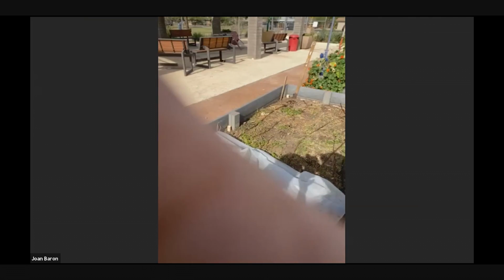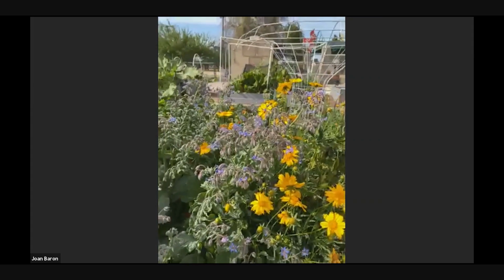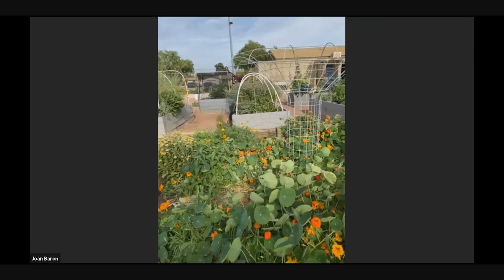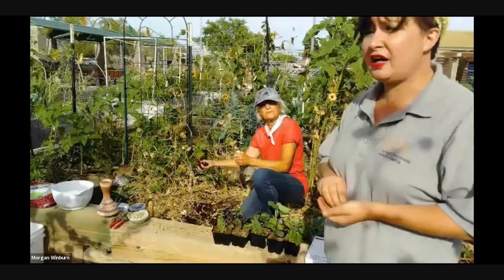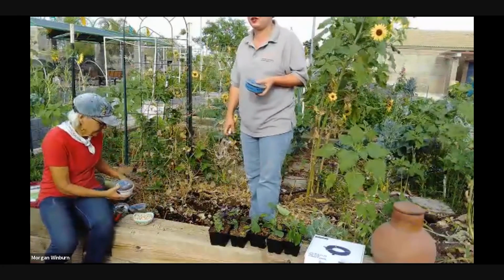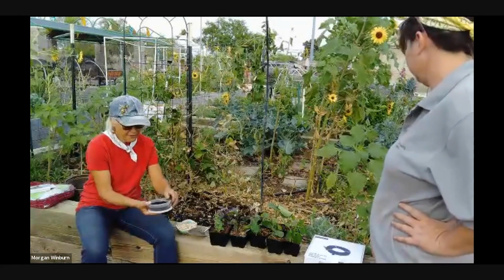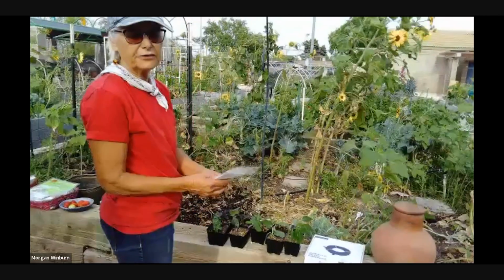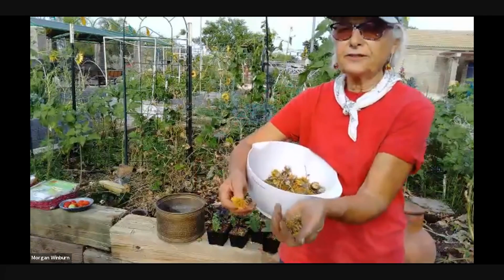Spring Gardening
Join master gardeners Joan Baron and Morgan Winburn as they share tips and planting ideas for your gardens.
scottsdaleaz.gov/green-building-program